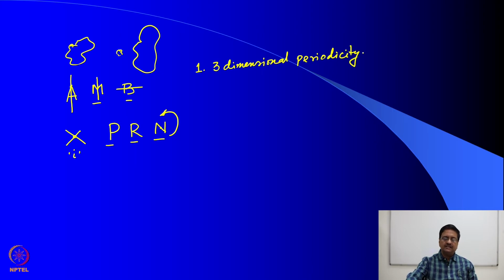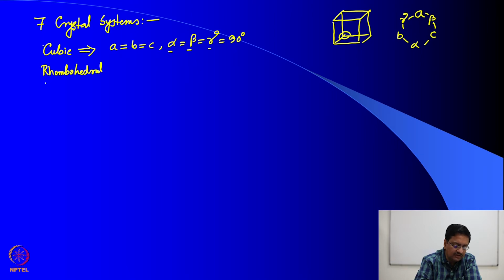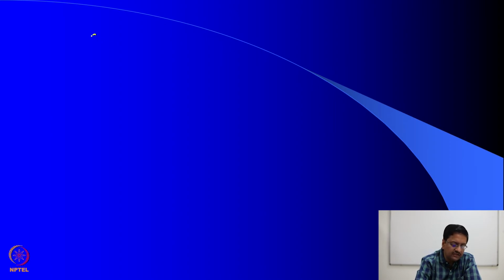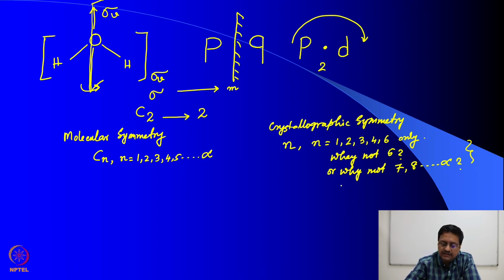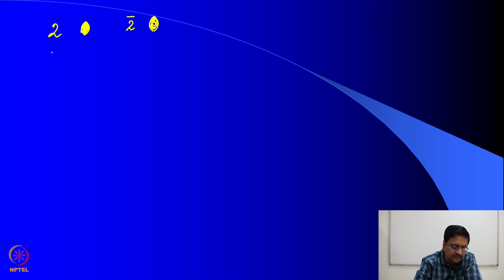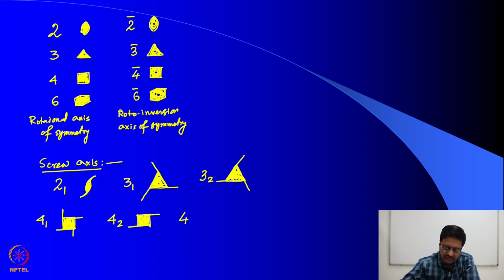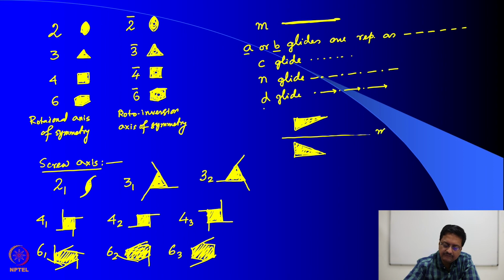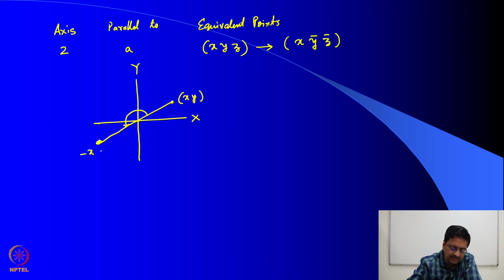mod12lec53 - Brief introduction to crystallographic symmetry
crystal systems, crystallographic symmetry, glide planes, screw axis